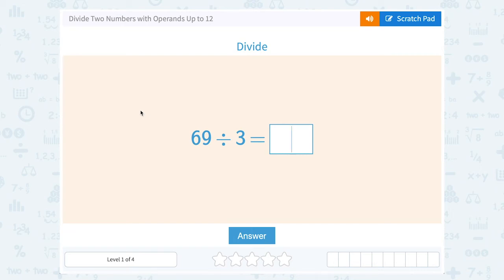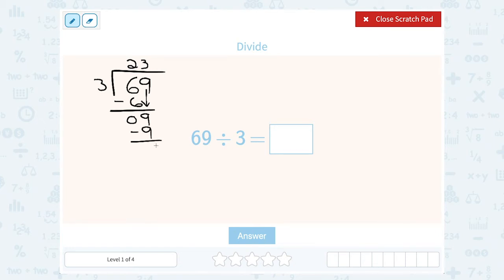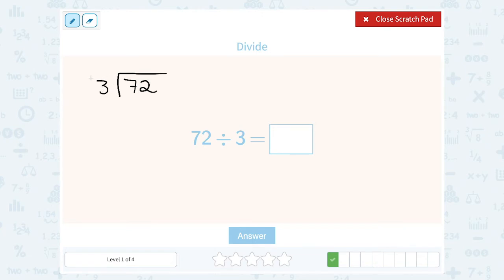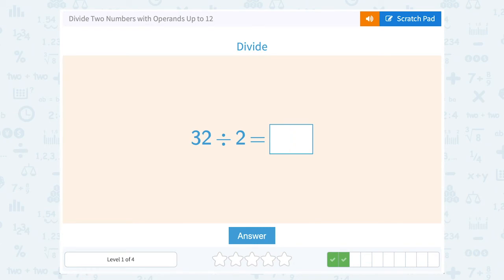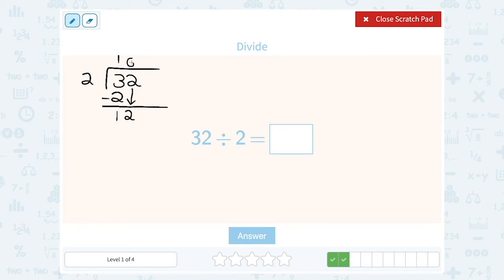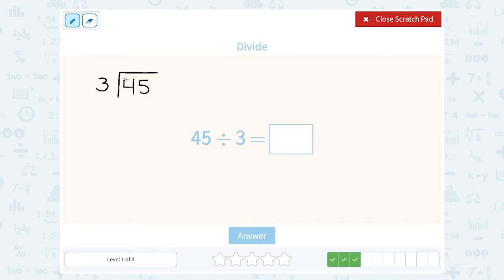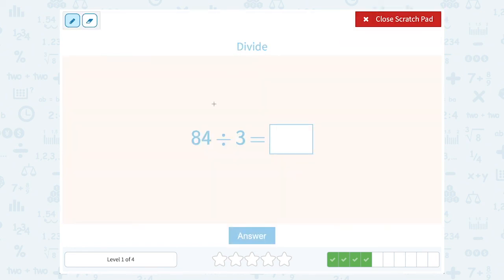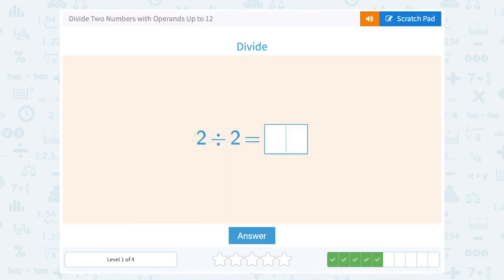5.39 Divide Two Numbers with Operands Up to 12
Divide Two Numbers with Operands Up to 12
Practice dividing 2 numbers with operands up to 12.